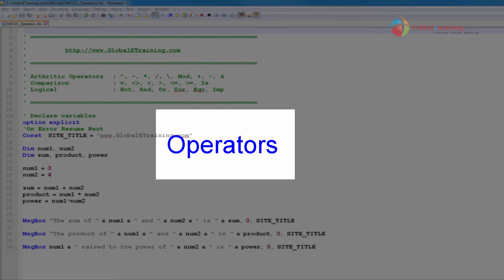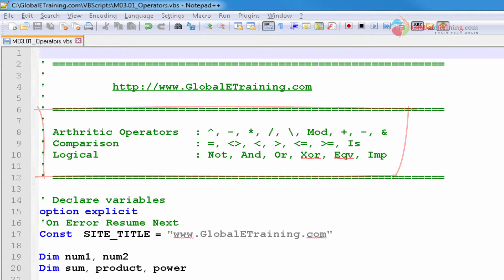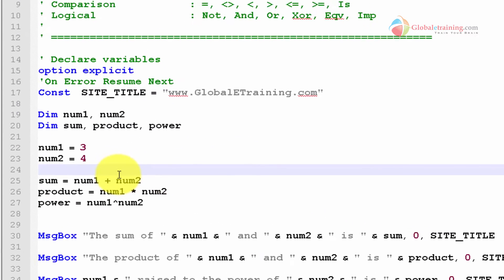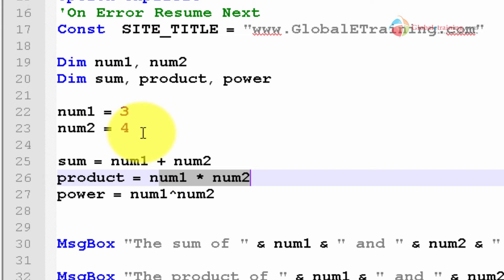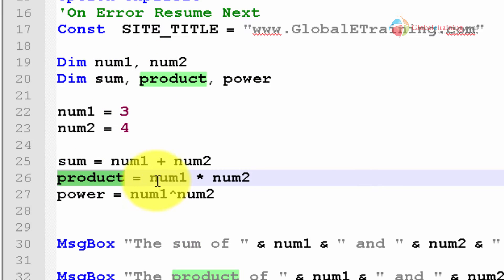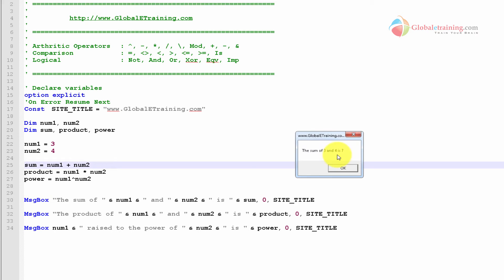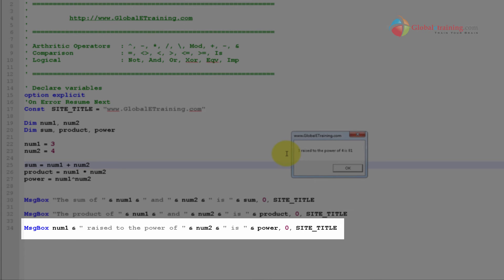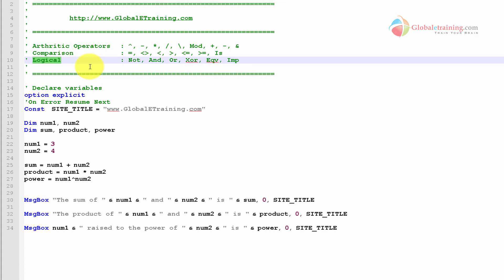VB Scripting - Operators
05 vbscripting operators